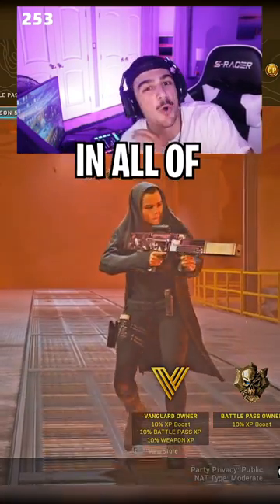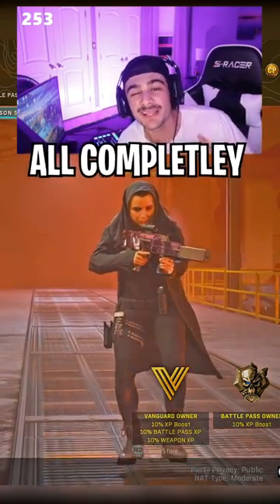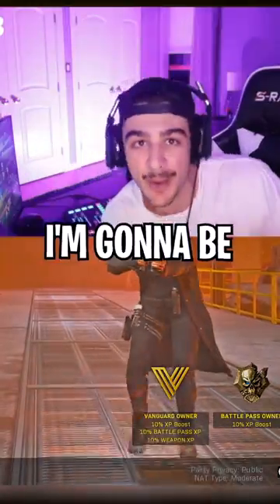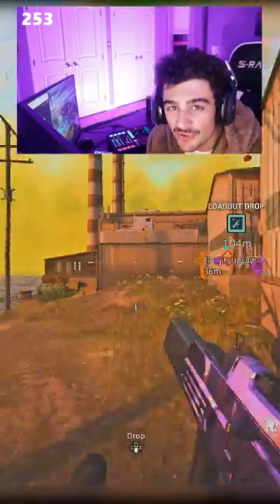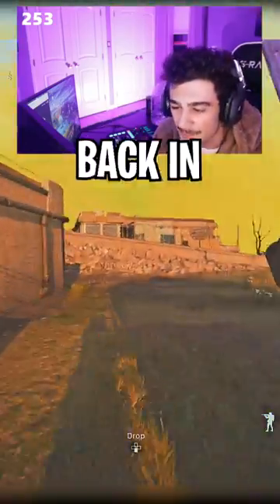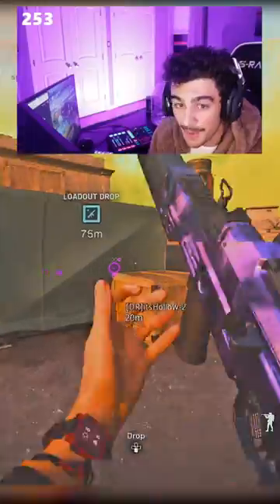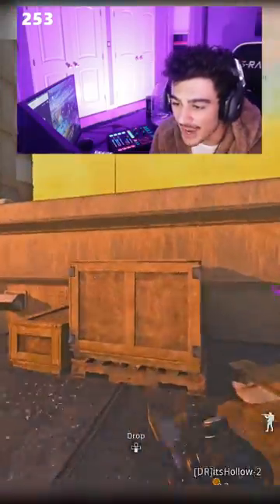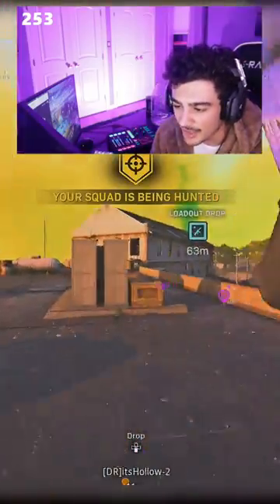The Most Forgotten Warzone Weapon! 😱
Sadly the CARV.2 does not live up to how good the G-11 was back in BO1!
What's going on YouTube Family!

On my YouTube account is where you’ll find NEVER BEFORE SEEN / ORIGINAL content only uploaded to YouTube!

Leave some suggestions on NEW VIDEOS / IDEAS in the comment section below!